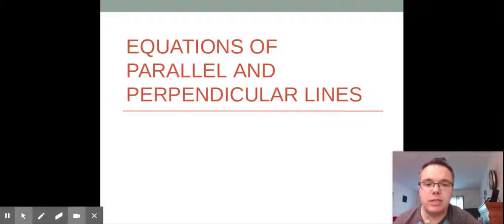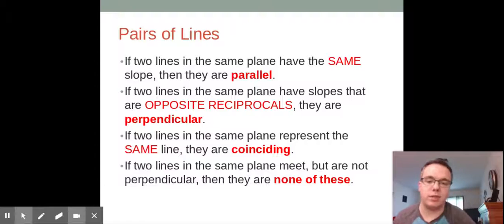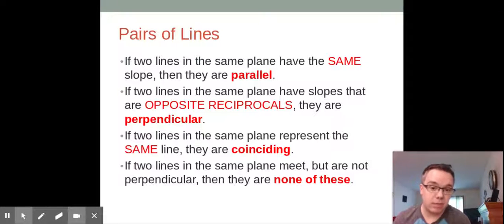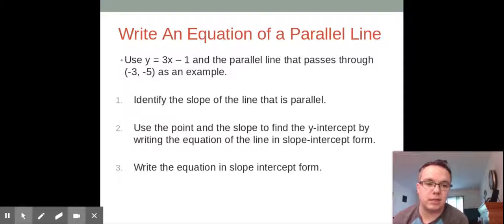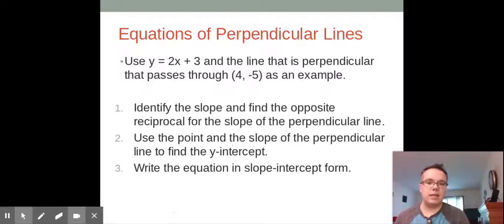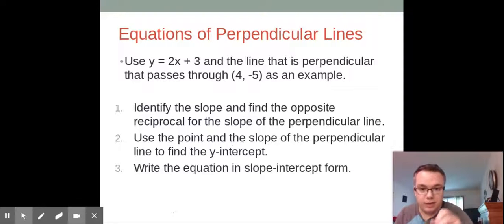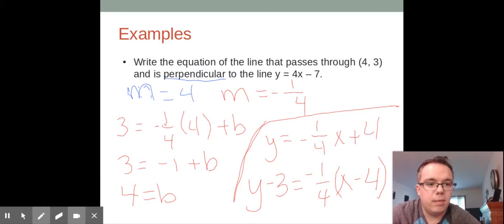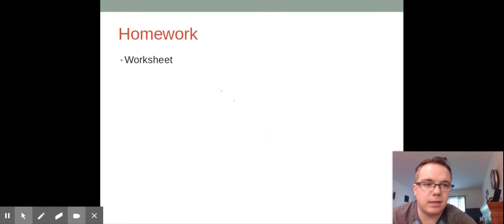PC Parallel and Perpendicular Lines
This video is a virtual lesson from my Pre-Calc class.